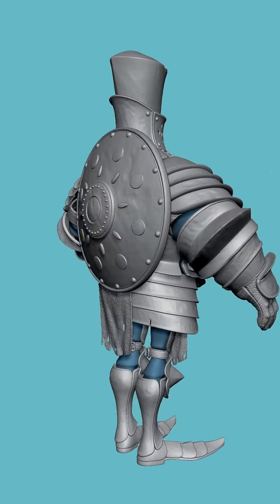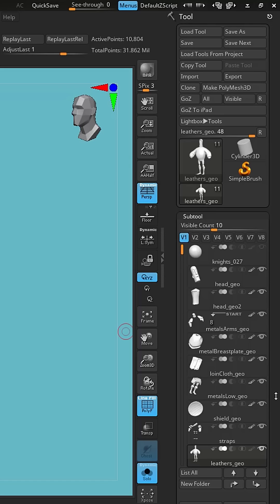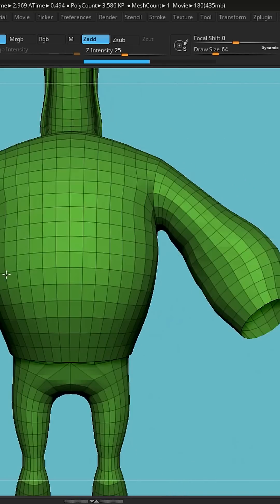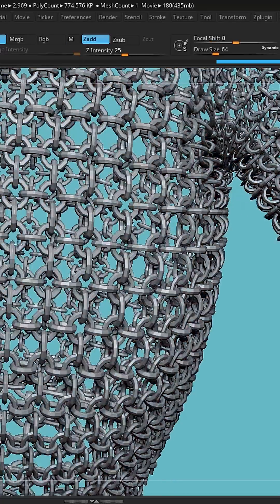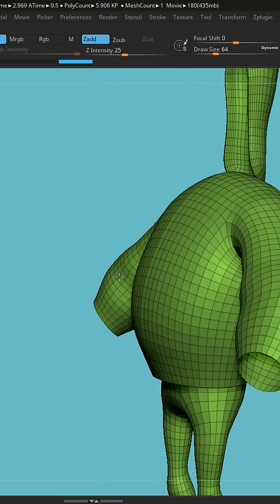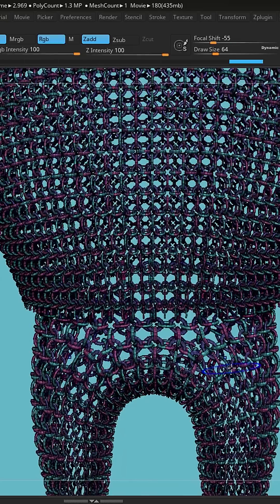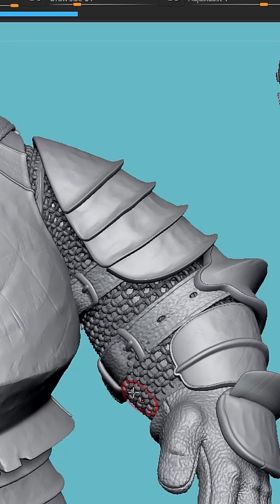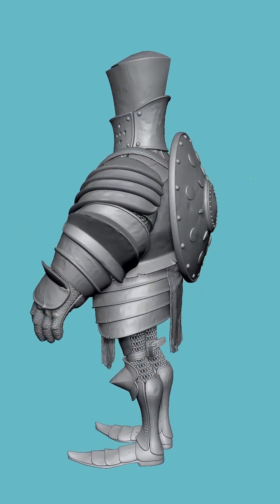Chain mail Zbrush Tutorial!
A tutorial on making fully modeled chainmail in Zbrush in under 3 minutes!